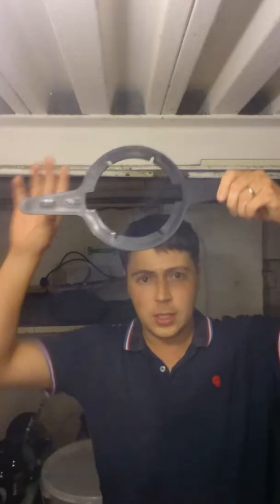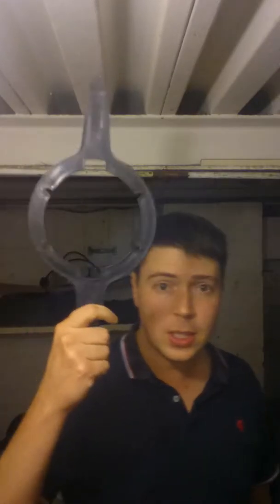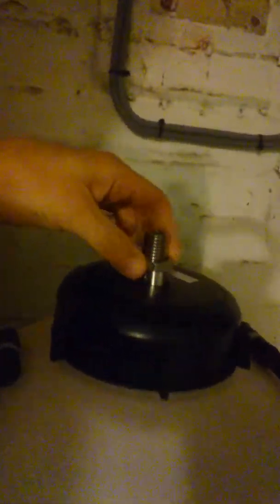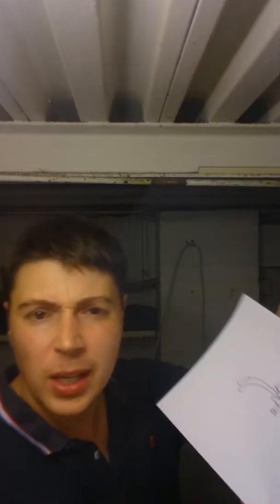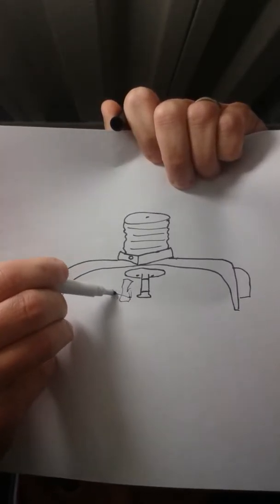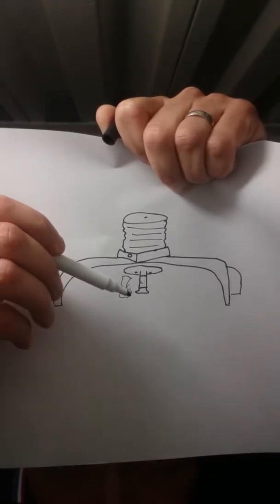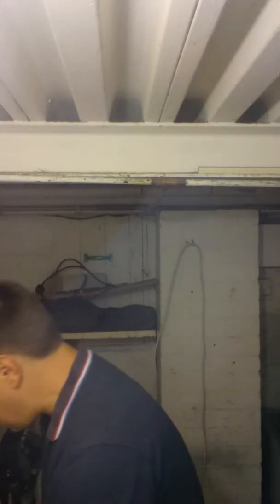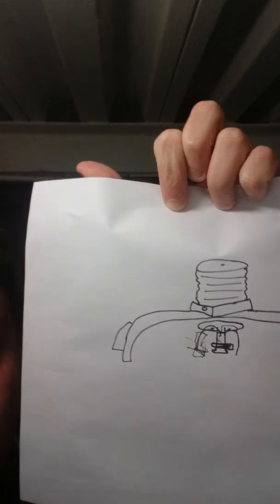King Keg + S30 Valve - The Missing Instructions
Fixes to common issues seen with these wonderful but often fiddly pressure barrels.